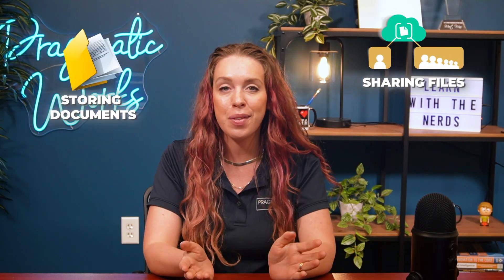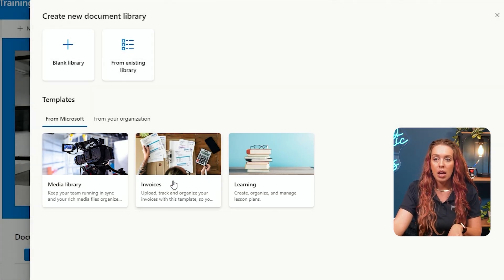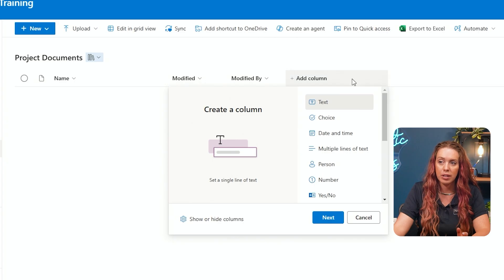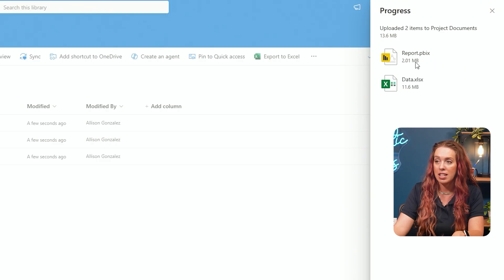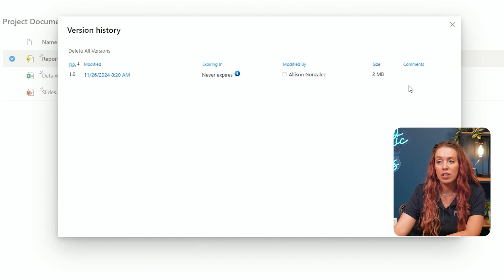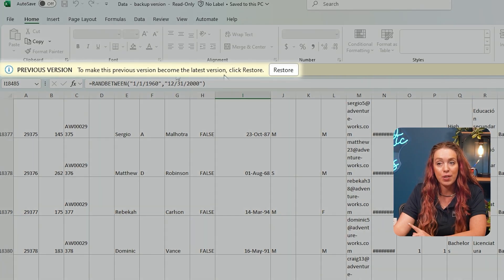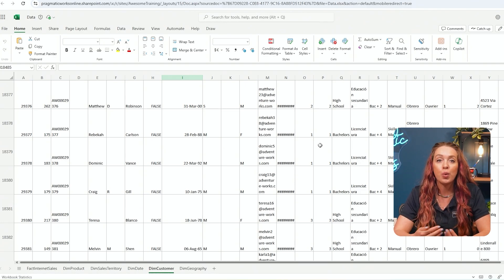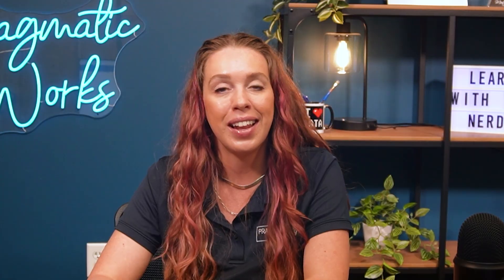Mastering SharePoint Libraries: A Complete Guide for Beginners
Unlock the full potential of SharePoint Document Libraries! 🚀 In this comprehensive tutorial, Microsoft Certified Trainer Allison Gonzalez walks you through everything you need to know to effectively manage your documents and collaborate with your team. Whether you're storing documents, sharing files, or organizing folders, SharePoint makes content management easy.

💬 What you'll learn in this video:

➡️ How to Create a Document Library from scratch or using templates.
➡️ Upload & Organize Files efficiently using drag-and-drop or the upload feature.
➡️ Master Version History to track changes, restore previous versions, and compare edits.
➡️ Seamlessly Collaborate with your Team in real-time on Excel, PowerPoint, and Word documents.
➡️ Discover how to enhance document management with Metadata (tags & categories) for easy filtering and searching.

SharePoint Document Libraries are the core of effective document management, providing a secure, accessible, and collaborative space for your team. Learn how to tailor these features to your team's specific needs and boost your workflow!

⏰ Timestamps for easy navigation:
🕒 00:00 - Introduction to SharePoint Document Libraries
🕒 00:35 - Creating a New Document Library
🕒 01:46 - Organizing Files and Folders
🕒 03:37 - Uploading Documents with Drag and Drop
🕒 04:58 - Using Version History to Track Changes
🕒 07:28 - Real-Time Collaboration with Your Team
🕒 09:15 - Advanced Document Management with Metadata
🕒 09:49 - Wrapping Up: Why Document Libraries Matter